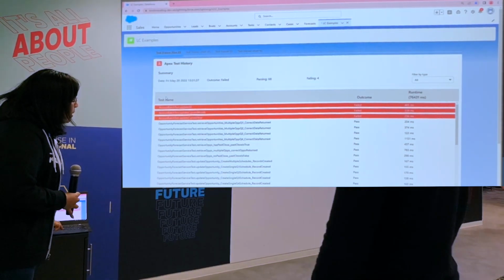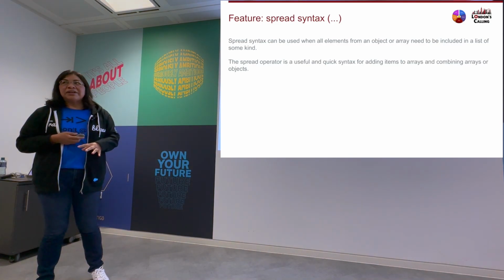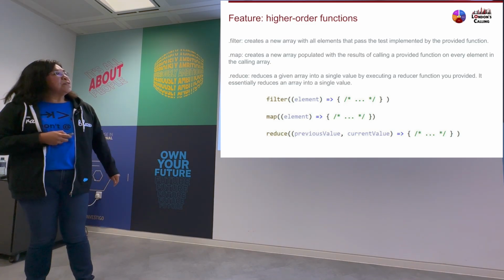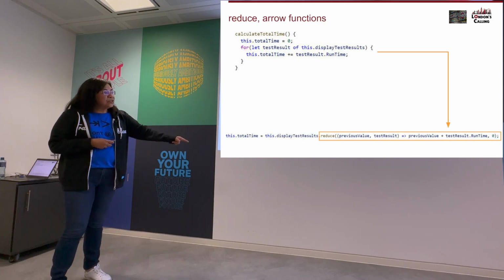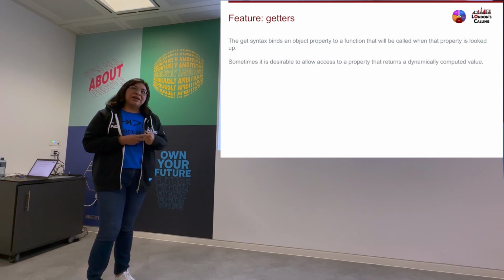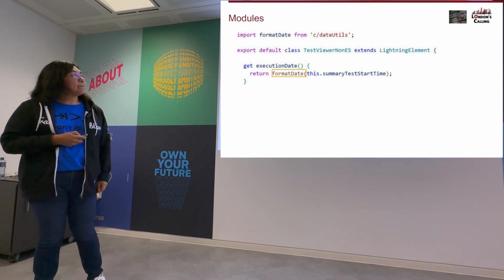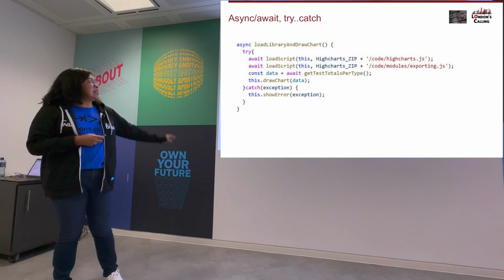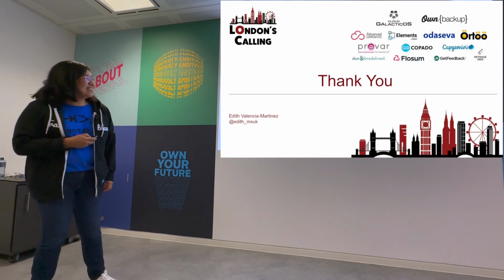JavaScript (ES6+) Tips & Tricks to Supercharge your Lightning Web Components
Are you interested in learning ways to improve your Lightning Web Components (LWC)?
In this session Edith Valencia Martinez will show us simple examples of using some ES6+ features in your LWC. These features will make for a more readable, modern and efficient code. You’ll leave this session with some tricks up your sleeve ready to use in your next (or current) LWC assignment.

Filmed at the Nov 2022 meet of the London Salesforce Developer Trailblazers.